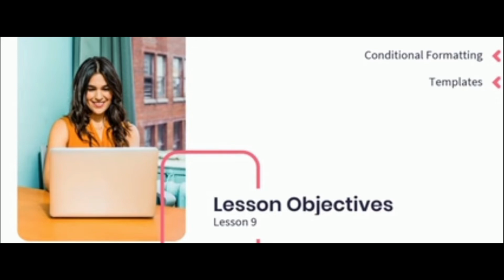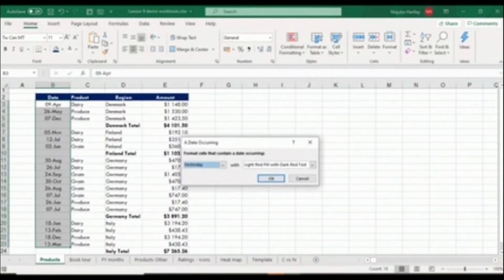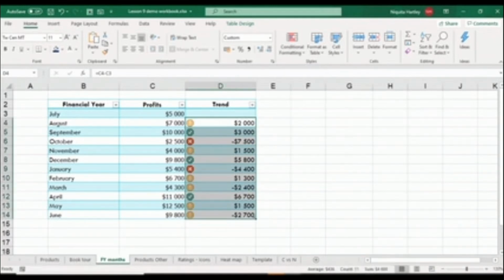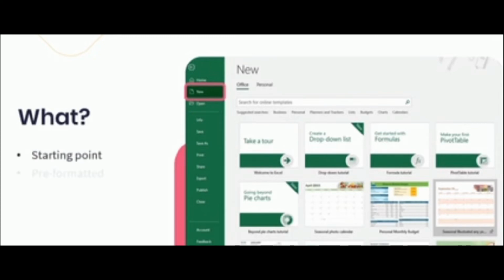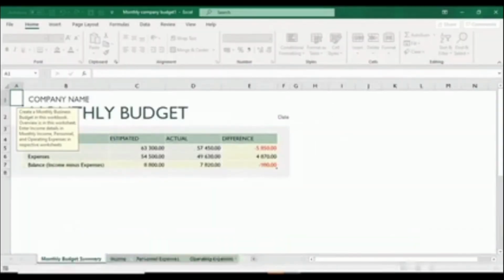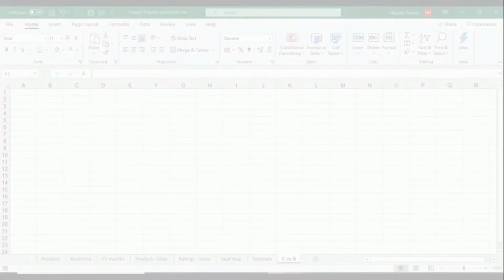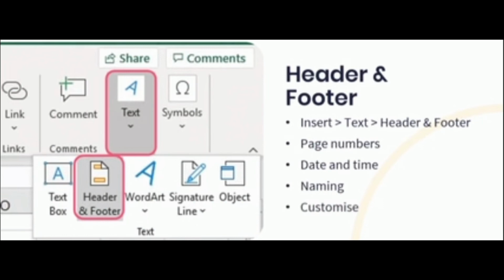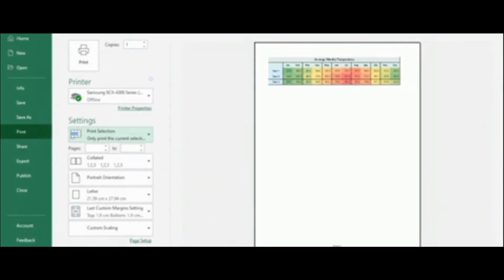Learn Excel & Grow your Business: Lesson -9